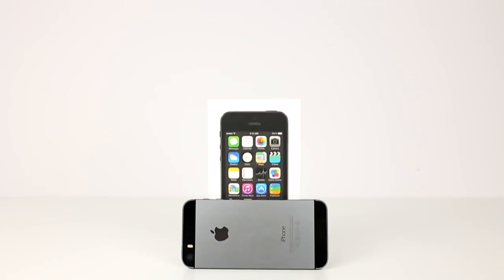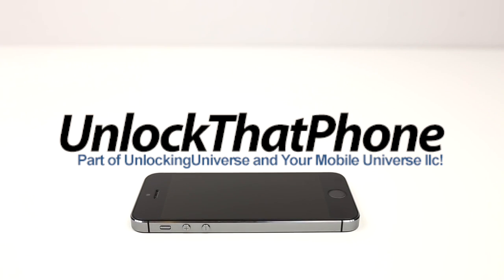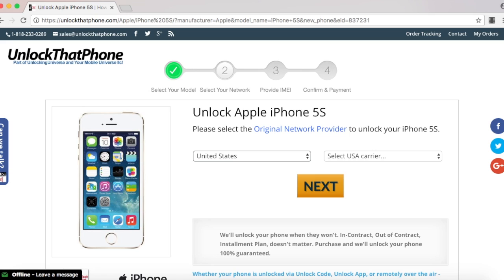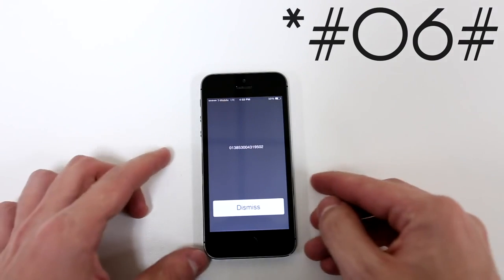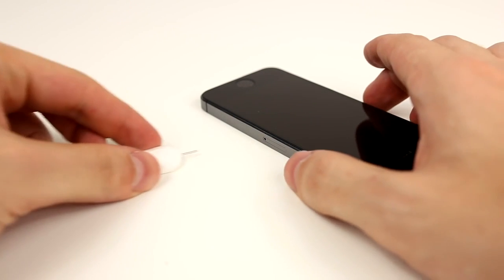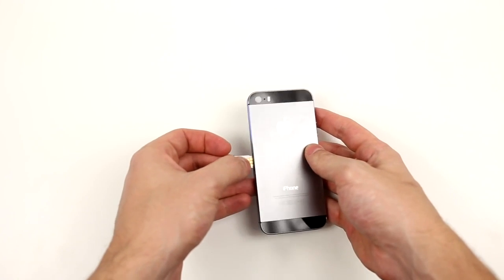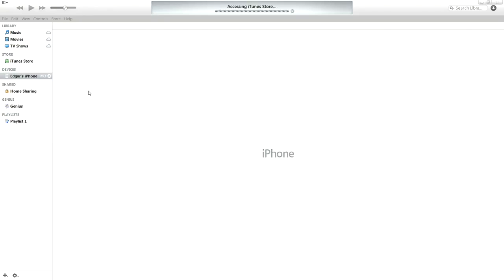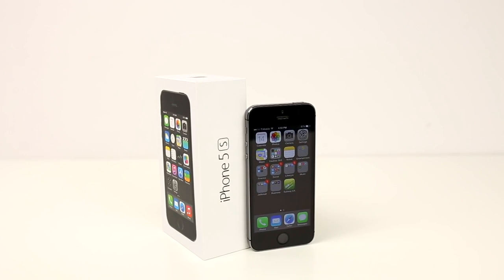How to Unlock iPhone 5s ANY CARRIER (Sprint, Verizon, AT&T, T-Mobile, Boost Mobile, Cricket, ETC)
The steps to Network Unlock the  Apple iPhone 5s requires iTunes, Sim card from another network and to follow these short steps:

1: Place SIM card in SIM tray and insert in iPhone. Power on device will get a message on screen stating "sim not supported"*

2: Please Open iTunes on computer and connect phone to computer. *Internet access is required to to Complete the setup process*

3: Once phone is recognized by iTunes  you will need to enter your Apple ID

4: Once signed in to Apple iD the iPhone will automatically begin unlocking and message will appear on iTunes saying *iPhone is now factory unlocked!*

You can now use your Apple iPhone WITH ANY CARRIER WORLDWIDE

Skype: unlock.thatphone